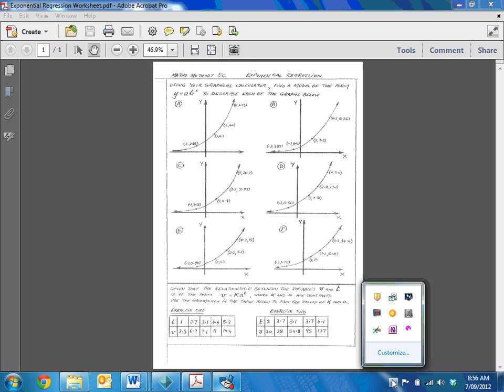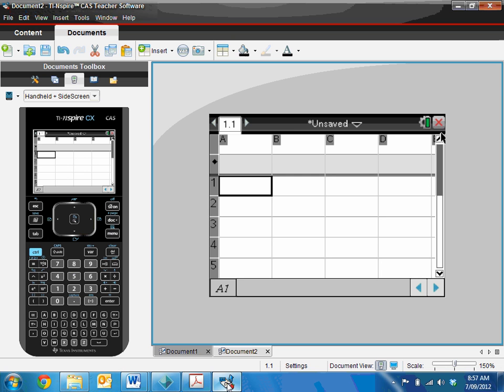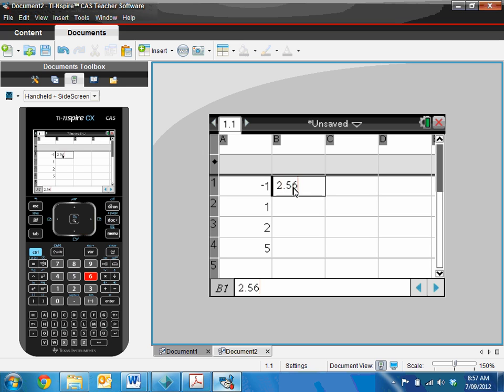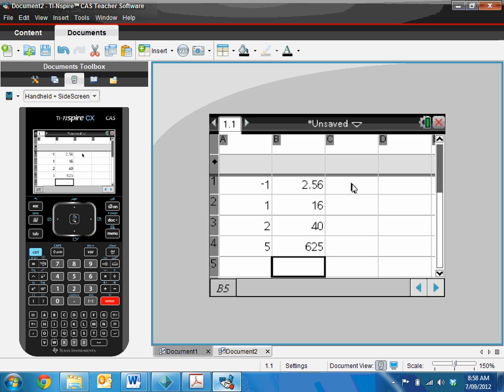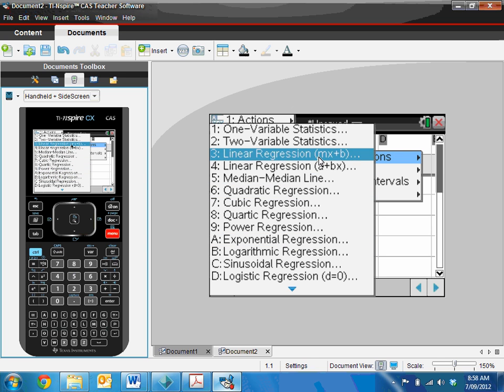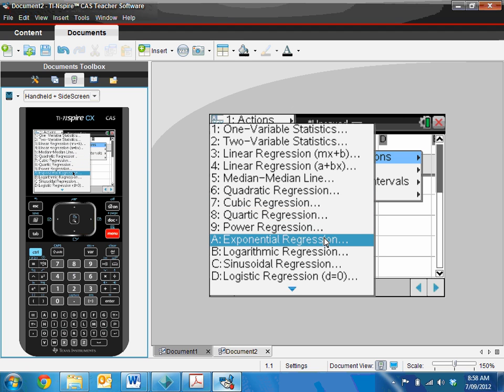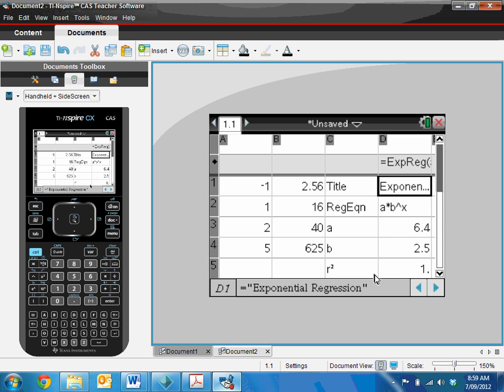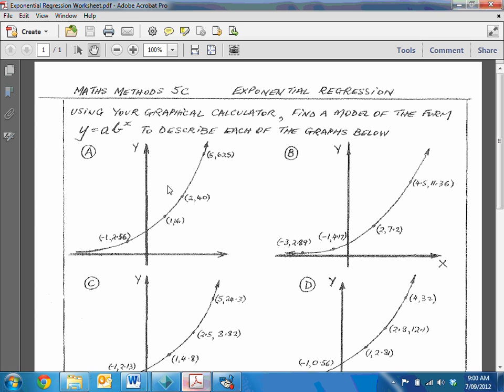How to do an Exponential Regression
This video will show the viewer how to do an exponential regression using a TI-nSpire calculator.